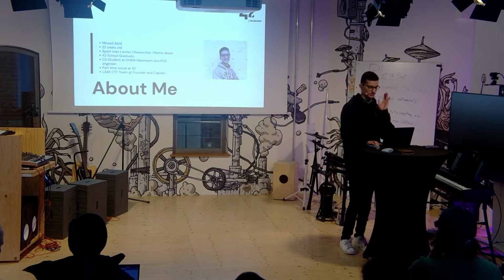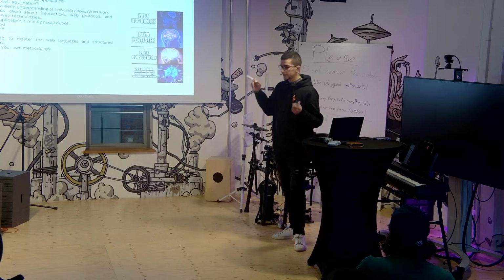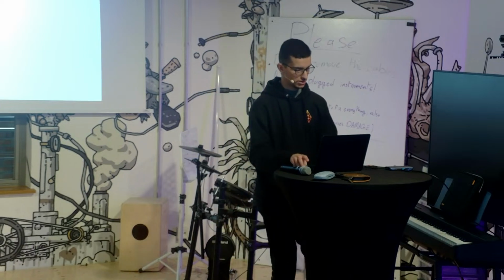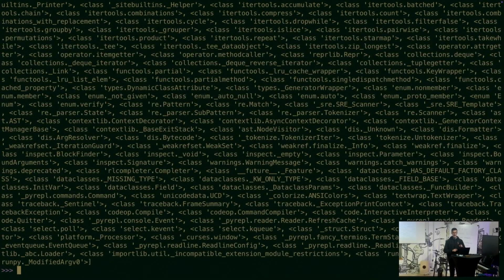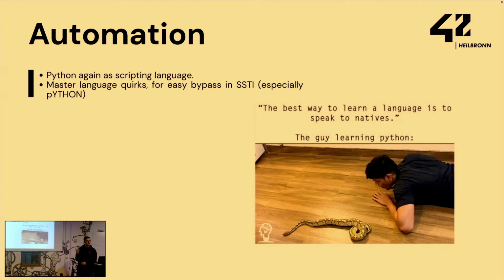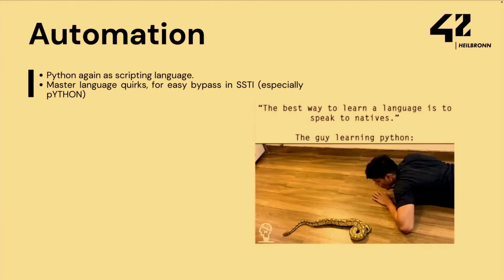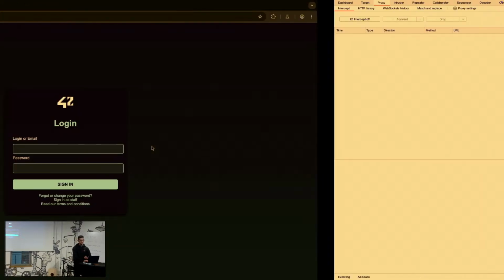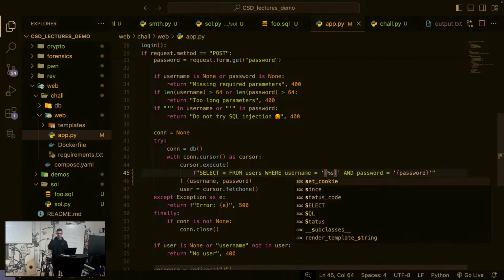Get ready to compete! Cyber security course, part 5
Get ready for cybersecurity - Week 5
Did you enjoy last week’s lecture? If so, don’t miss out on the next exciting installment of our Cybersecurity Day Workshop Series!
This week’s topic is Reverse Engineering and Forensics, where you’ll dive into the fascinating world of analyzing and unraveling code to uncover hidden insights.
💻 What you need:
- Have gdb (with pwndbg plugin) installed and experiment with it.
- Have IDA, Ghidra or any other decompiler ready.
- Watch some videos related to assembly language.
- A curious mind
Relax, learn, and engage in an interactive session led by the knowledgeable Moabid.